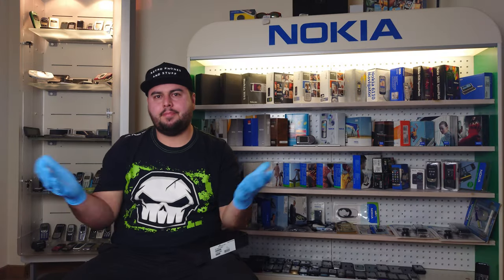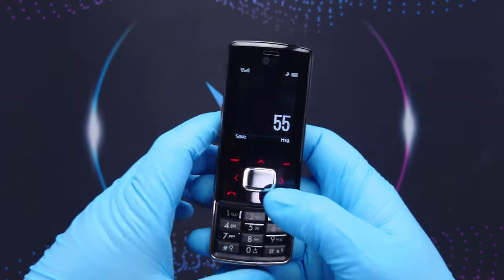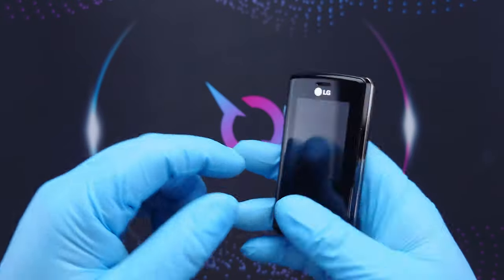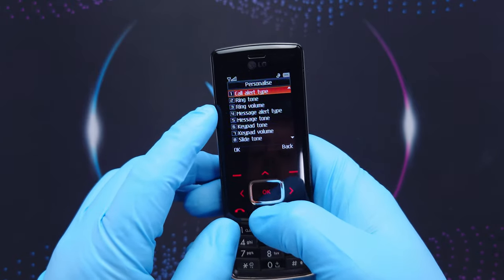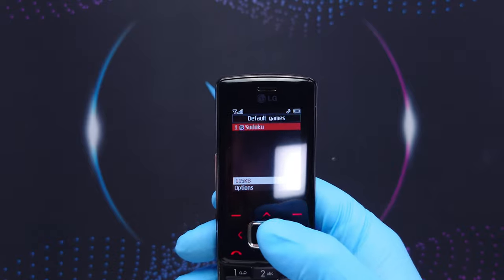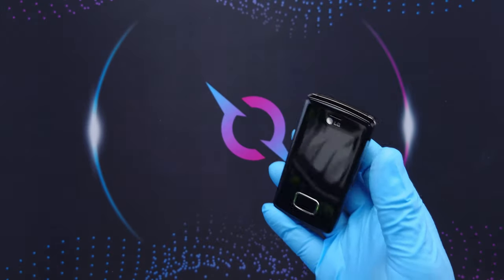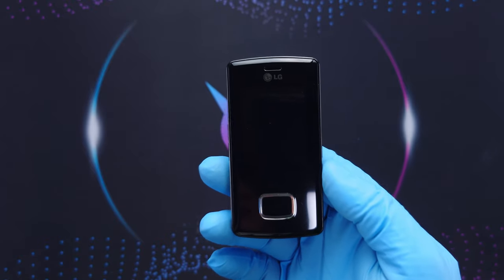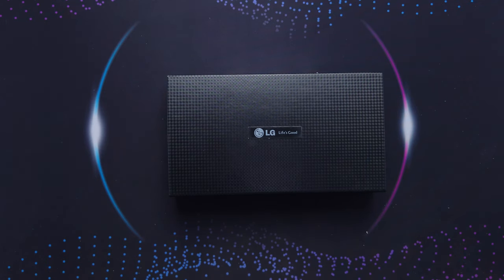LG Chocolate KG800 review